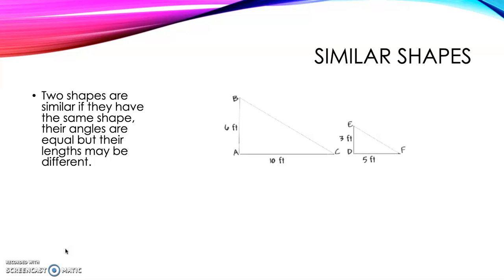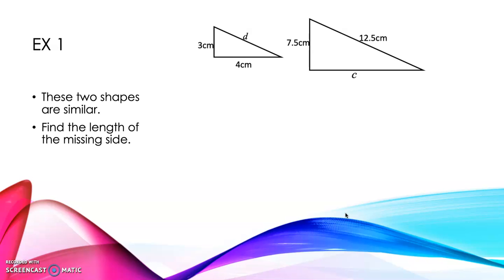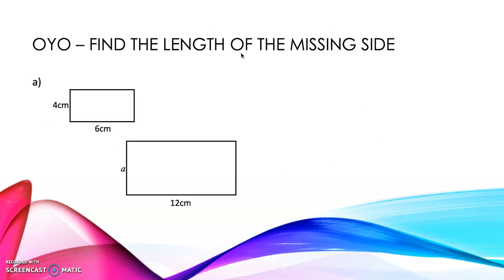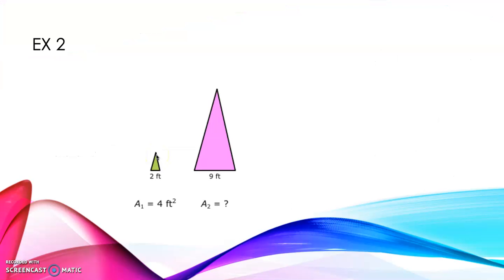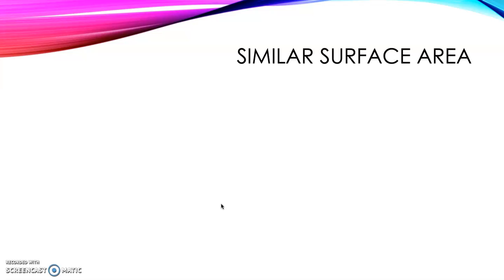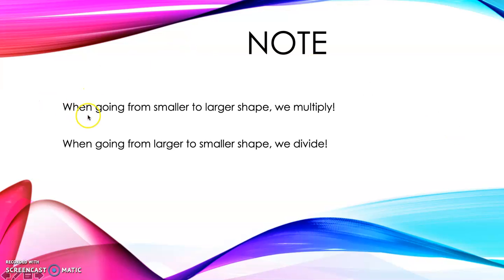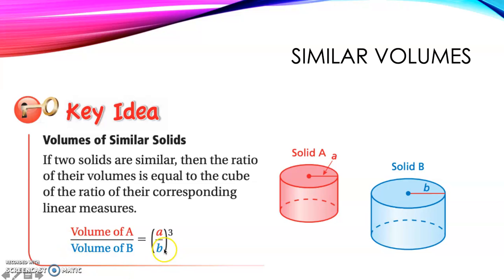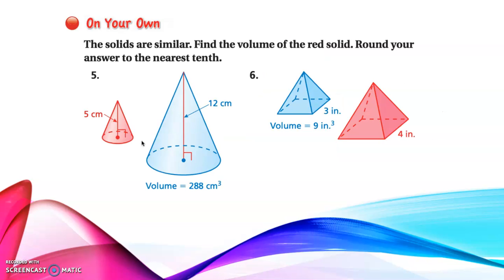Similar Shapes Area and Volumes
Similar Shapes Area and Volumes. Geometry. Math Help.